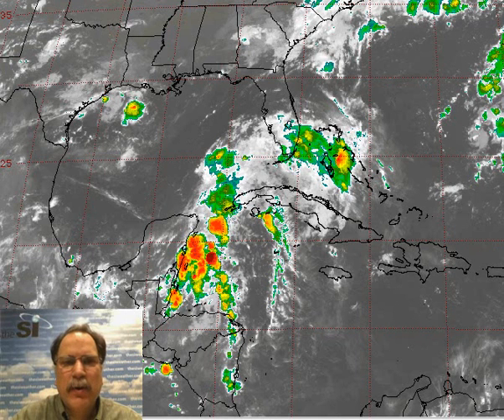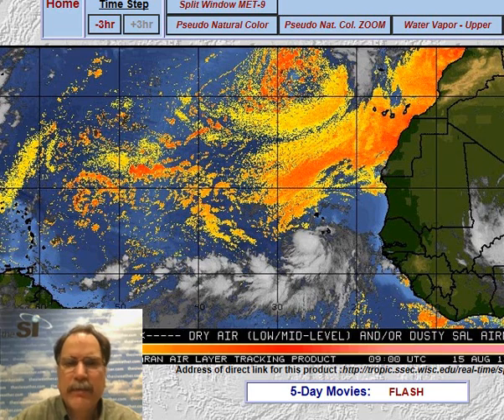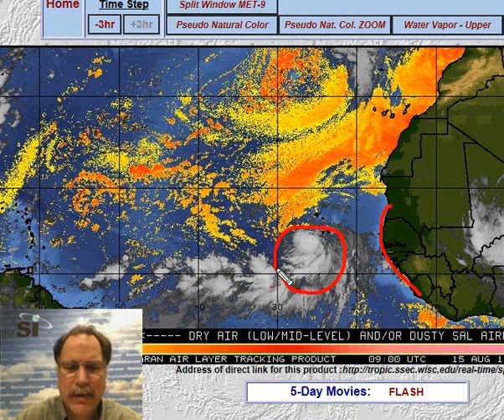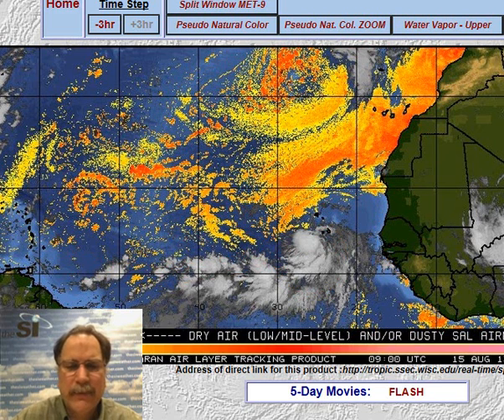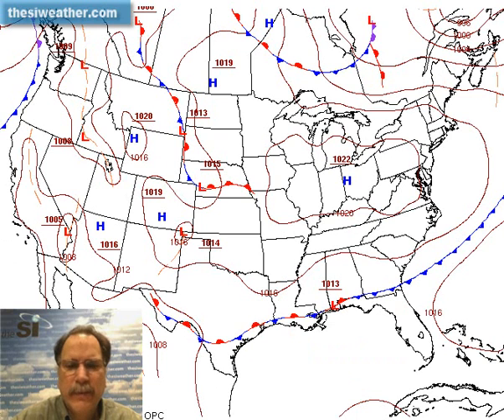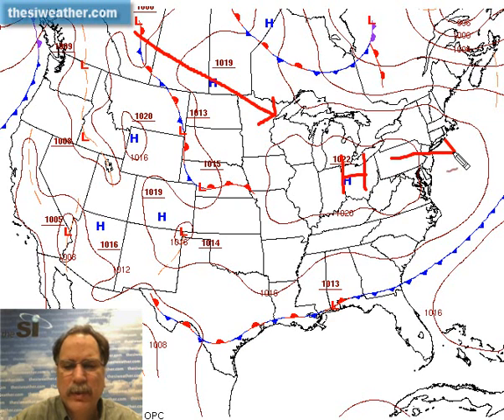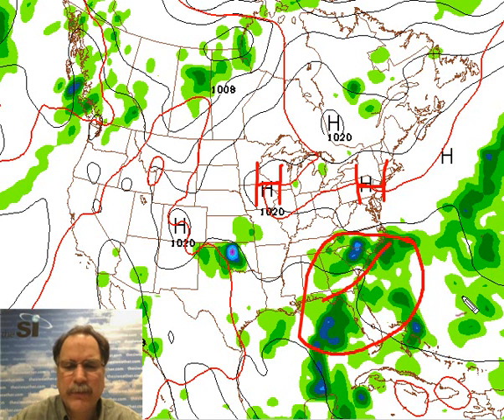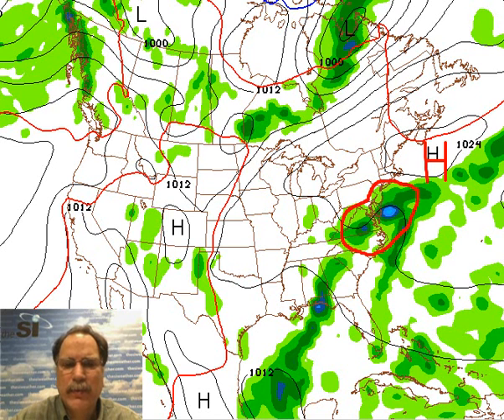Thursday 15 Aug 2013 "Active tropical scene" by The SI Weather